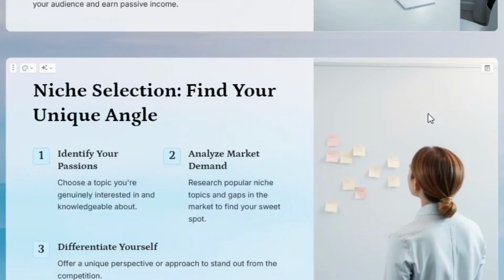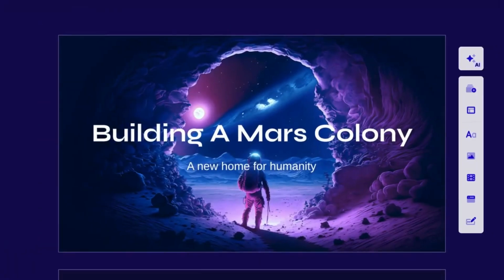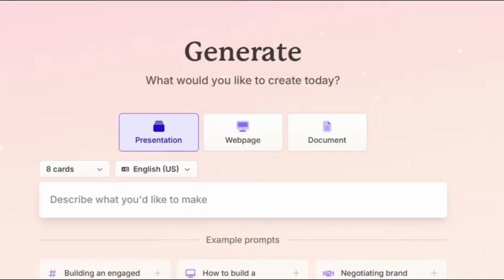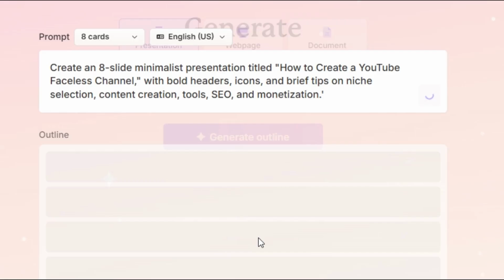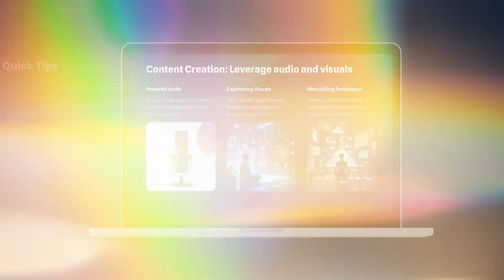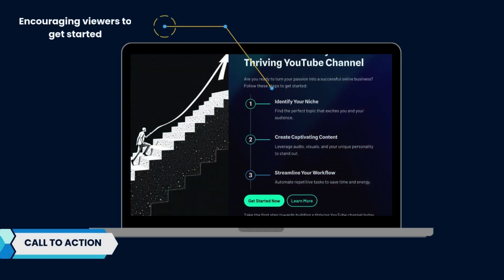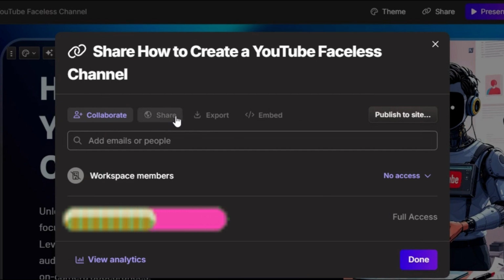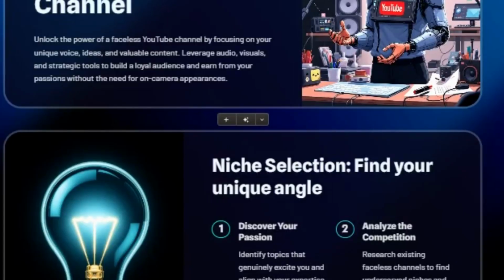Gamma 101: Creating Stunning Presentations with AI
In this video, we’ll guide you through the process of creating stunning, interactive presentations using Gamma. Whether you're a teacher, business professional, or content creator, this step-by-step guide will help you captivate your audience and elevate your presentations to the next level!

Are you tired of boring slides that put your audience to sleep? It’s time to transform your presentation game with Gamma! In this video, we’ll show you how to:
Access Gamma and create a new presentation.
Utilize the AI Generate feature to quickly design beautiful slides.
Add interactive elements, such as links and embedded videos, to keep your audience engaged.
Preview, test, and publish your presentation for sharing.
By the end of this tutorial, you’ll be equipped with all the tools you need to make impressive, professional presentations that stand out!

Chapters:
00:00 Introduction
00:26 Accessing Gamma
00:46 Using the AI Generate Feature
01:57 Adding Interactivity
02:38 Previewing and Publishing

If you found this video helpful, please give it a thumbs up, subscribe to our channel for more content like this, and leave a comment below sharing what you’ll create with Gamma!